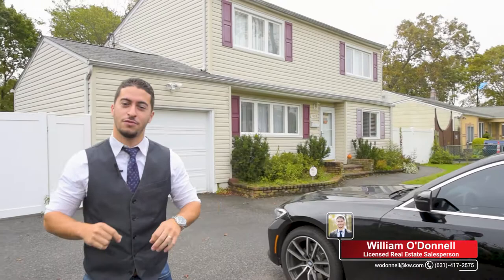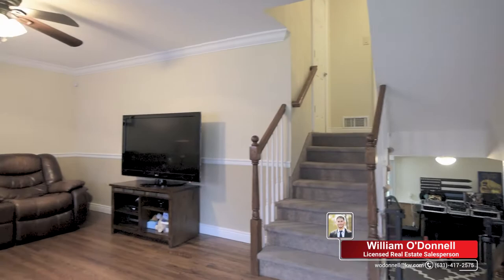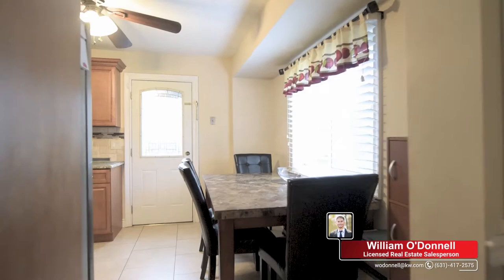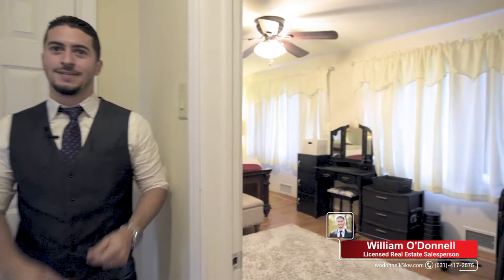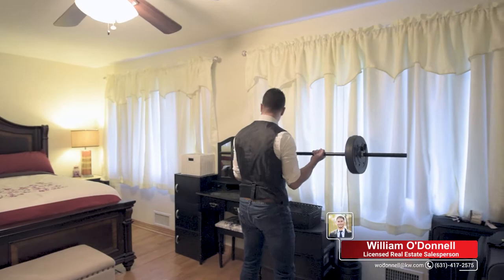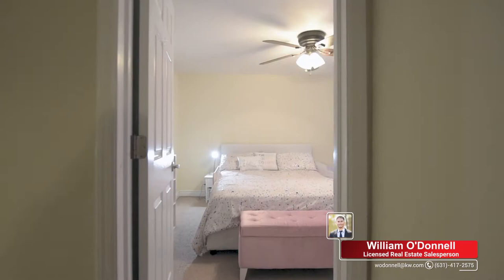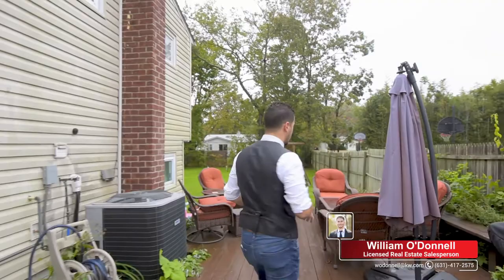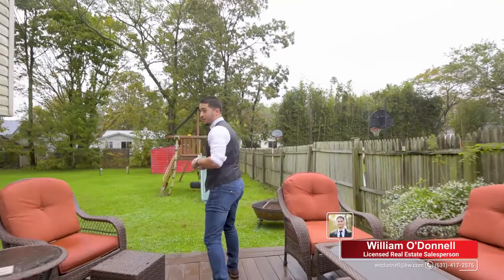1408 Peters Blvd Bay Shore, NY, United States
William O'Donnell
Licensed Real Estate Salesperson